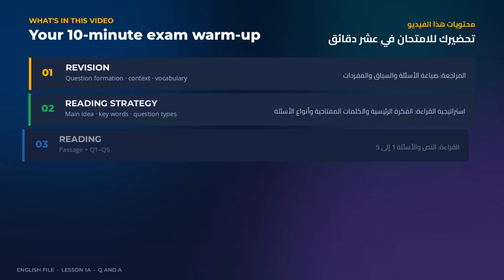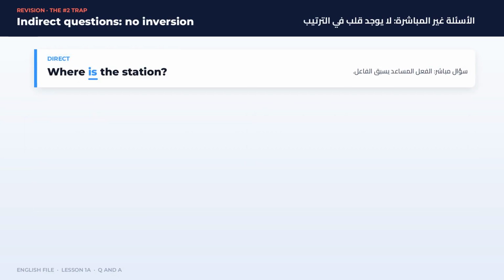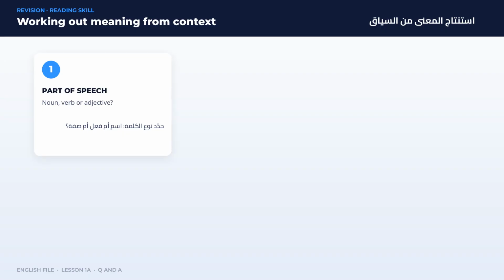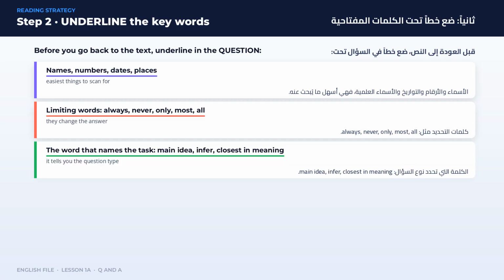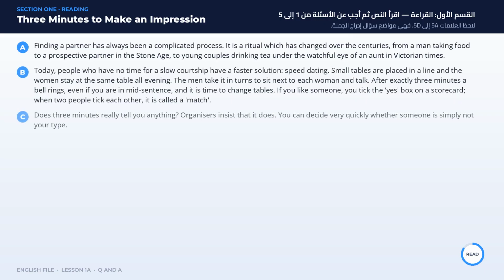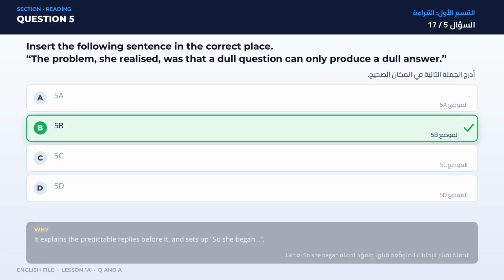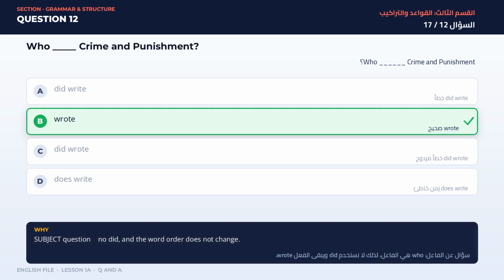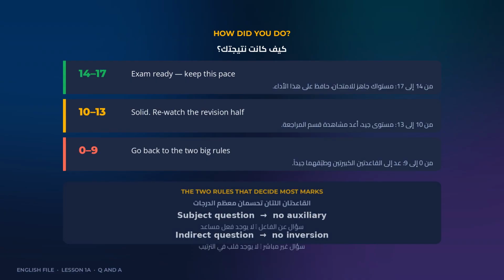Lesson 1A Q&A Revision | مراجعة الدرس الأول - الوحدة الأولى- انكليزي 1 سنة تحضيرية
Your complete first lesson for English 1, Foundation Year — New English File Upper-Intermediate, Unit 1A "Q and A".

This is not just a test. We revise every skill FIRST, then solve a full 17-question sample test in the exact format of your real exam — with the correct answer and the reason behind every single one.

Every slide is subtitled in Arabic, so you can follow the explanation in both languages.

PART 1 — GRAMMAR REVISION
• The word order that never changes: question word + auxiliary + subject + main verb
• Choosing the right auxiliary: do / does / did — and why "Did you went" is wrong
• SUBJECT questions take NO auxiliary (the #1 trap in the exam)
• INDIRECT questions take NO inversion — and still end with a question mark
• Prepositions at the end, negative questions, and every question word:
  how much, how many, how long, how often, how far, how tall
• Working out the meaning of new words from context

PART 2 — READING STRATEGY (before you answer anything)
• How to FIND THE MAIN IDEA — and why a true answer can still be wrong
• Which KEY WORDS to underline in the question before you return to the text
• The three question types and how each one is solved:
  – Clearly stated: the answer is written word for word
  – Not clearly stated: the answer is reworded — match the meaning, not the letters
  – Inferential: the answer is never written — you work it out from evidence
• The golden rule: every correct answer must be provable FROM THE TEXT

PART 3 — THE SAMPLE TEST (17 questions, exam format)
Reading · Vocabulary · Grammar & Structure · Writing
Each question gives you thinking time, then the answer with a full explanation.

Pause when you see the timer, choose your answer, then compare. Keep score out of 17 and check your level at the end.

CHAPTERS
00:00 Introduction
00:47 PART 1 — Revision begins
00:53 The word order that never changes
01:15 Which auxiliary: do / does / did
01:38 Subject questions — no auxiliary
01:56 Indirect questions — no inversion
02:36 Choosing the right question word
03:05 Wh- questions in a full sentence (how far, how long...)
03:38 Quick check — fix the sentence
03:51 Working out meaning from context
04:07 Lesson 1A vocabulary
04:49 PART 2 — Reading strategy
04:57 Step 1: How to find the main idea
05:30 Step 2: Underline the key words
06:14 Step 3: The three question types
06:41 How to attack each type
07:17 PART 3 — The sample test begins
07:27 Reading passage
07:56 Section 1: Reading (Q1–Q5)
09:27 Section 2: Vocabulary (Q6–Q9)
10:29 Section 3: Grammar & Structure (Q10–Q15)
11:57 Section 4: Writing (Q16–Q17)
12:29 Full answer key
12:40 How did you do?

Save this video and come back to it the night before your exam.
Which question did you get wrong? Tell me the number in the comments.